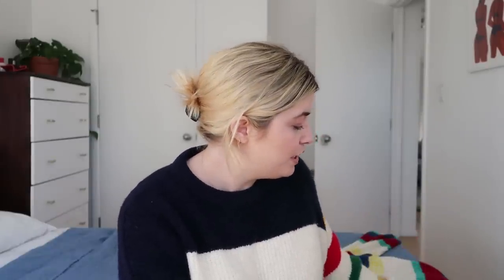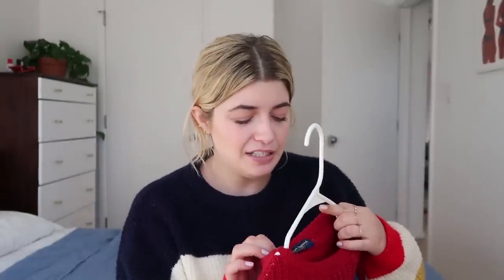Things I'm Obsessed With Right Now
Thing's I'm currently obsessed with.

MENTIONED:

Charlotte Tilbury Goddess Ritual Cleansing Duo
The Ordinary Mandelic Acid 10% + HA
Dry Brush
Thermopro
Maison Louis Marie #10 Aboukir Candle
Olaplex #3
Milk Makeup Kush Lip Balm
Tarte Shape Tape Concealer
Similar Rainbow Sweaters
Cuisinart 8 Cup Food Processor

MY JEWELRY:

Catbird Threadbare Rings

Use my Postmates code for $100 in free delivery - "PQZ7H"